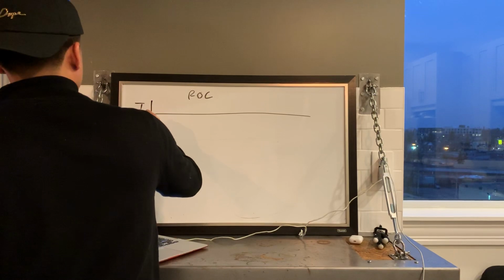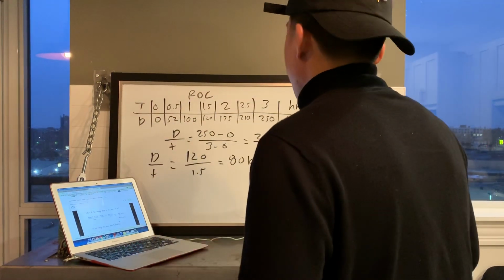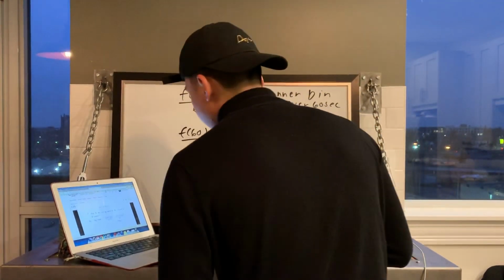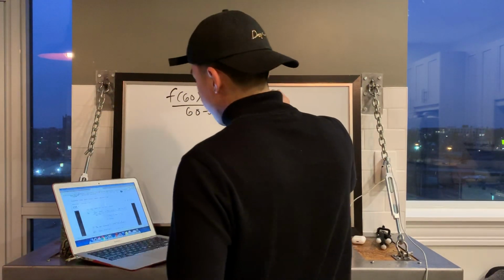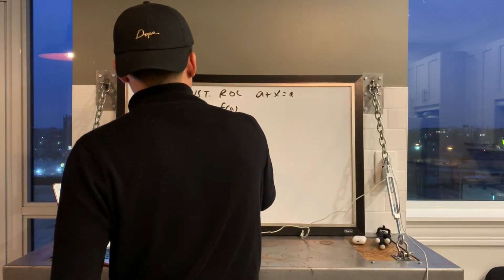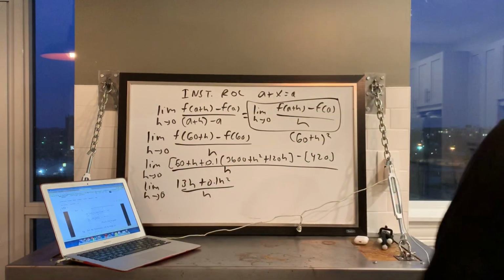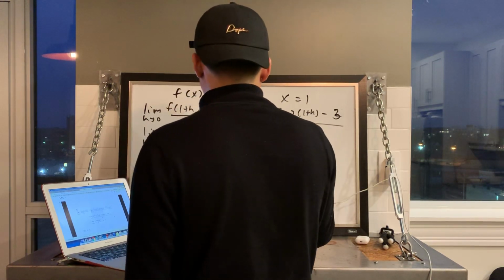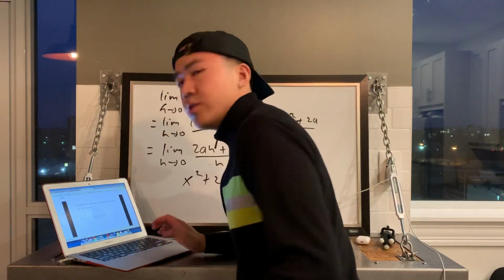Rates of Change